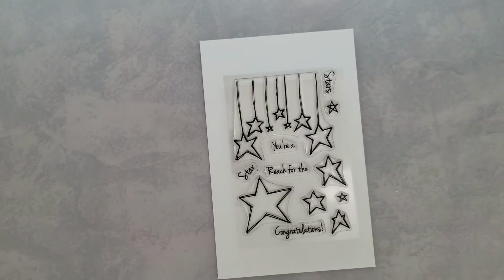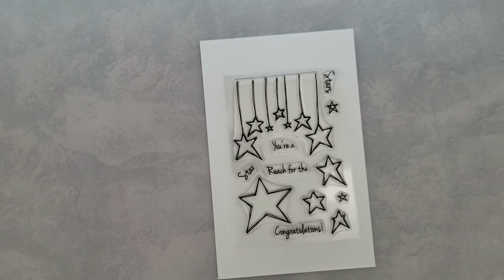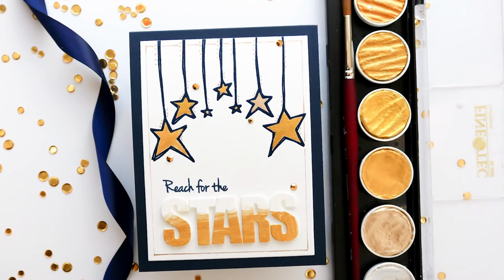WHIMSY STAMPS PRODUCT REVEAL: FaDoodle Stars Clear Stamps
Revealing the new FaDoodle Star 4x6 Clear Stamp Set, it includes six individual stars of different shapes and sizes, then this larger stamp that is seven stars hanging, and you’re getting five sentiments with this set.

As always, know how much I appreciate your support. Thank you.